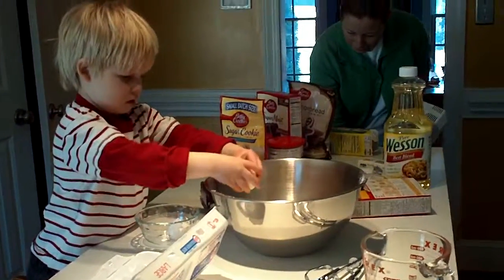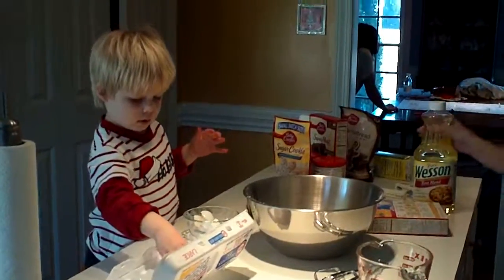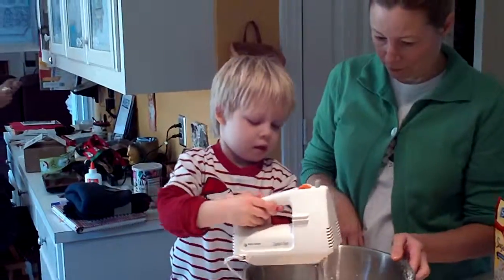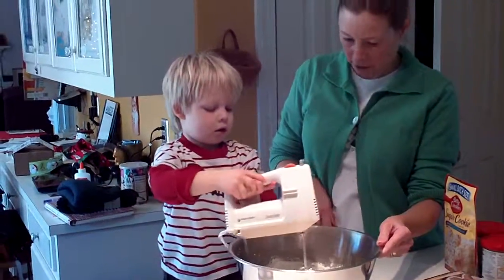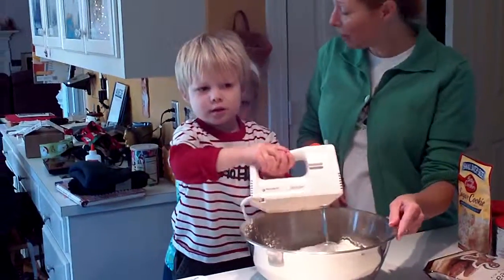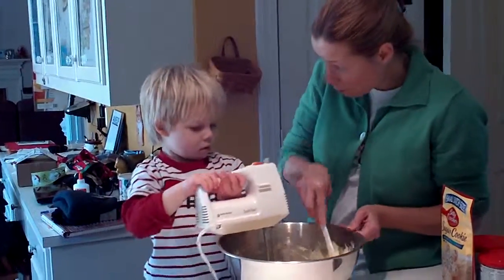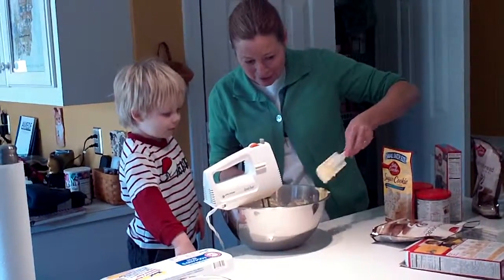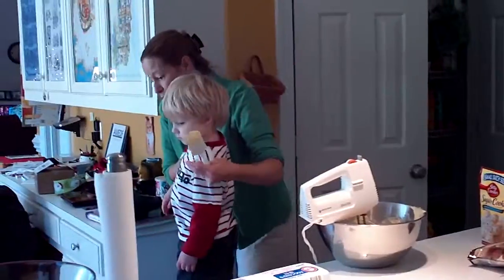Heath Xmas baking at the Yuen's with Aunt Sissy - CUTE!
Love little Heath! Can a kid get any cuter? I say NOT!